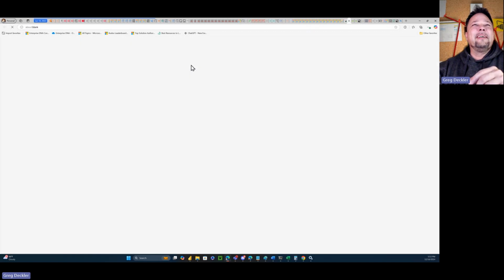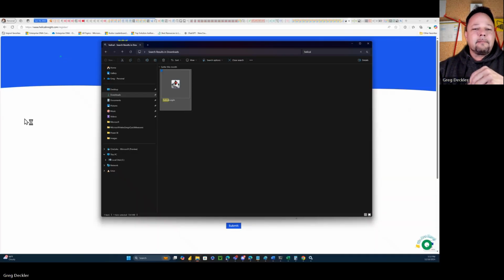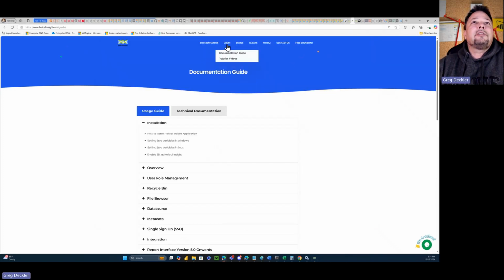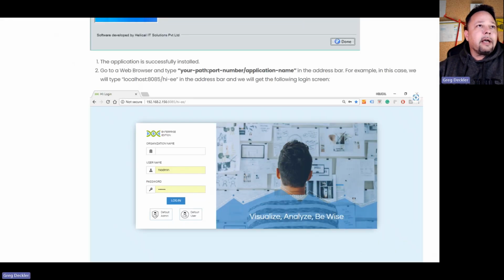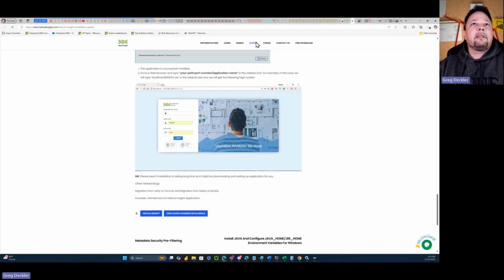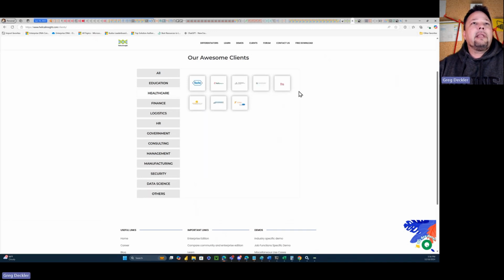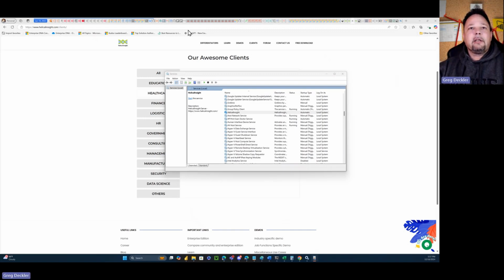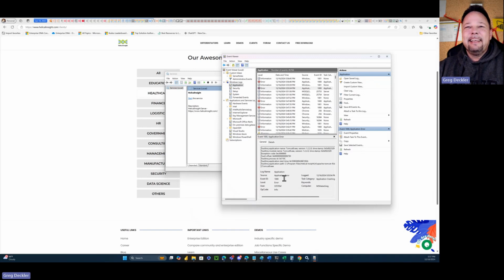MSHGQM - Helical Insight!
Description:
Ah, open source... You can't make stuff like this up folks!

Books!